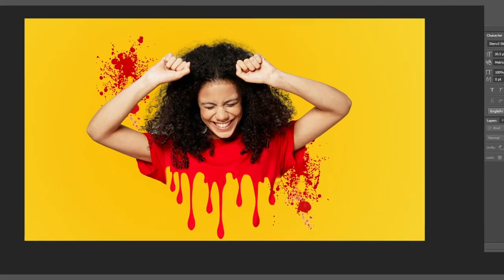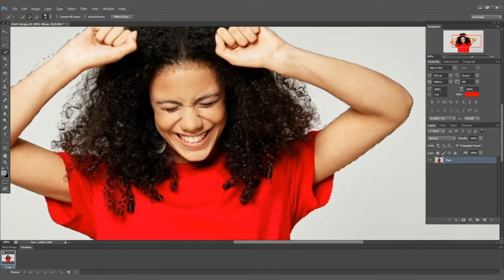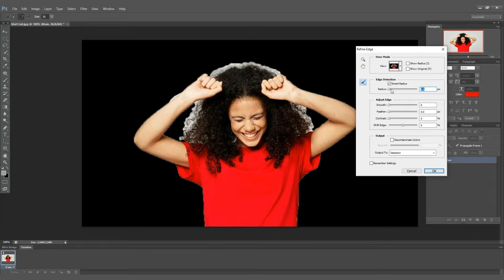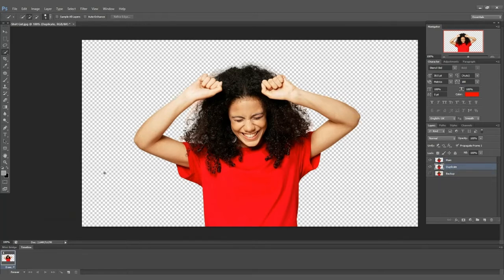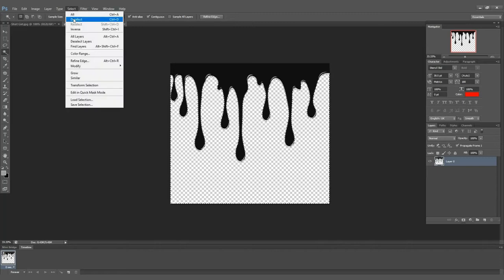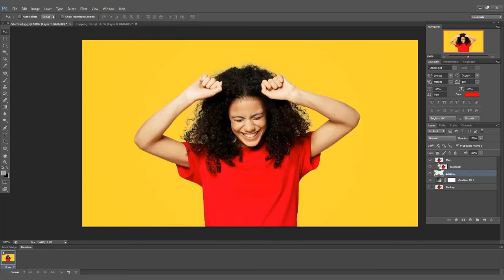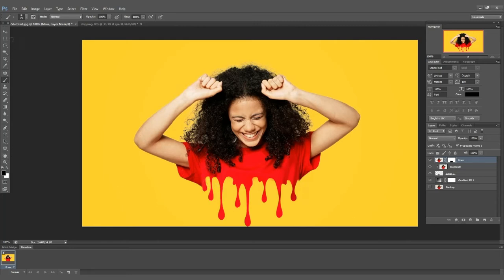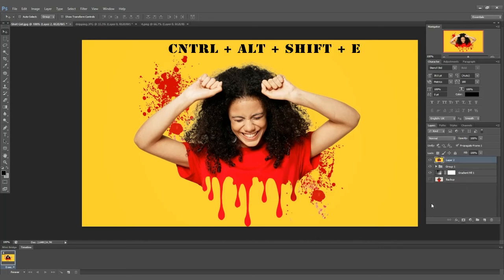Photoshop Dripping Effect: How to Create Photoshop Dripping Effect 2021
Learn How to Create Photoshop Dripping Effect 2021.